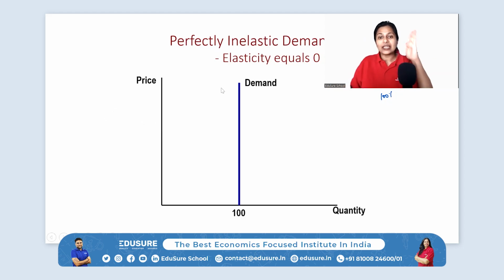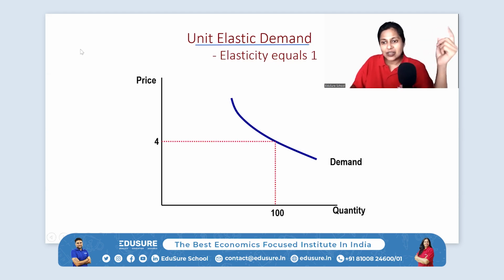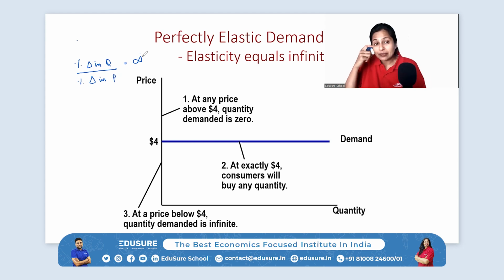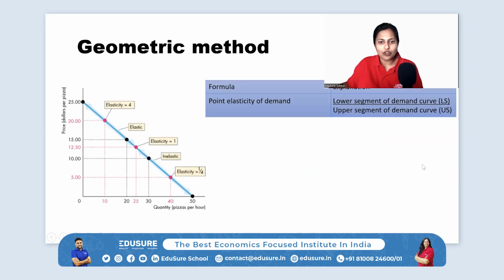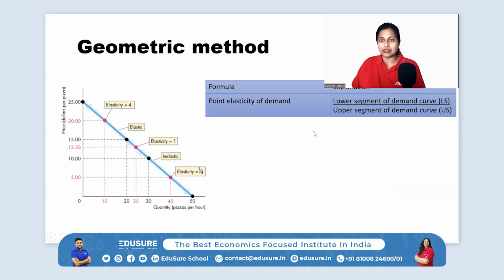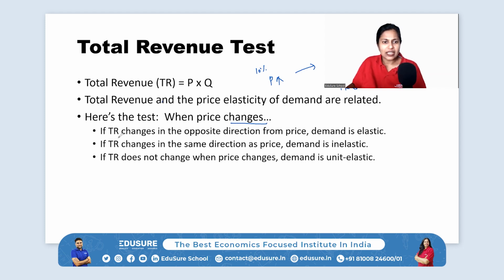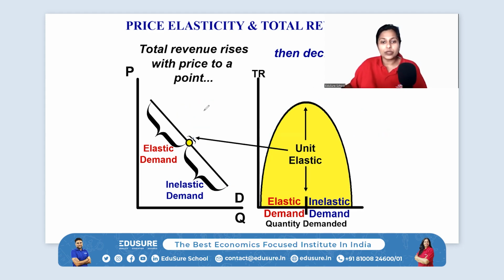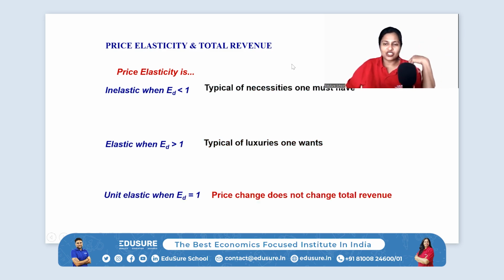Part 2 - Chapter 5 | Elasticity | Lecture 6 | Semester 1- Introductory Microeconomics | FREE Course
Semester 1 Courses By EduSure :

Delhi University :
- Introductory Microeconomics ( FREE COURSE )

Calcutta University :
- Micro Economics I ( FREE COURSE )
- Introductory Statistics and Applications (I)

Jadavpur University :
- Principles 1 ( Microeconomics ) ( FREE COURSE )

📌 BATCH OFFERINGS:
- A Detailed and Comprehensive Course.
- Live classes
- Interactive Sessions
- 24/7 portal helpdesk assistance.